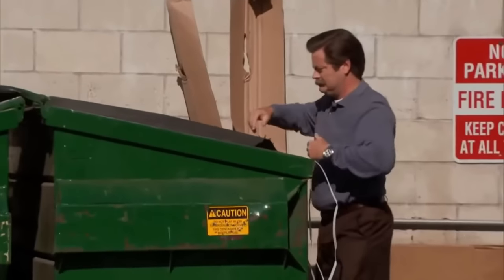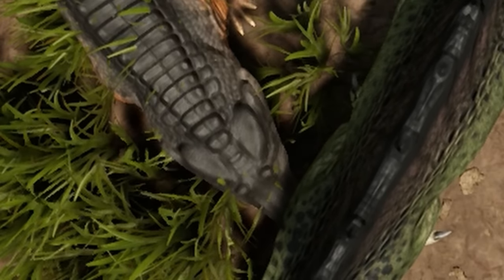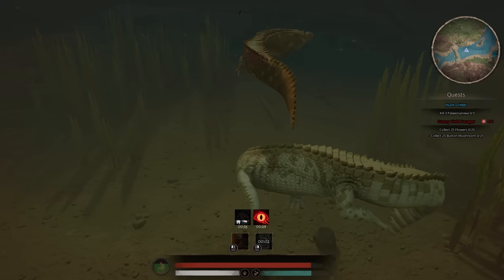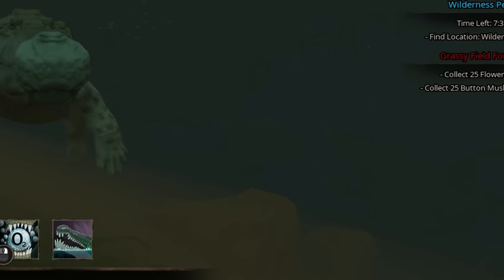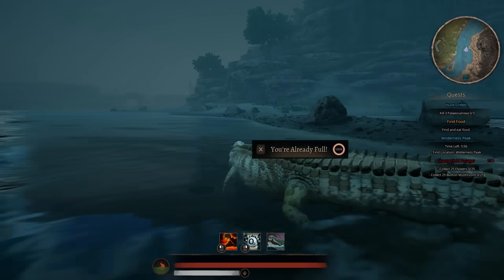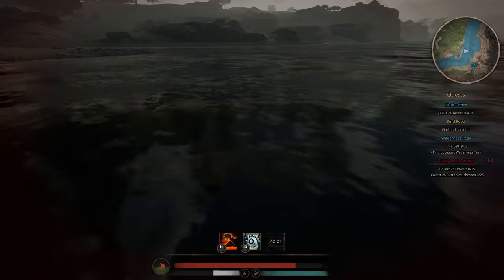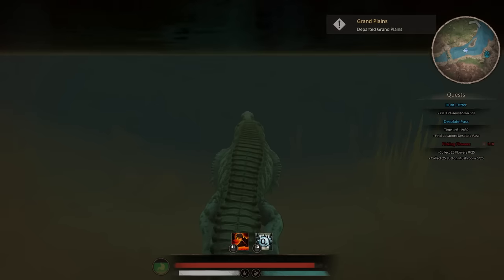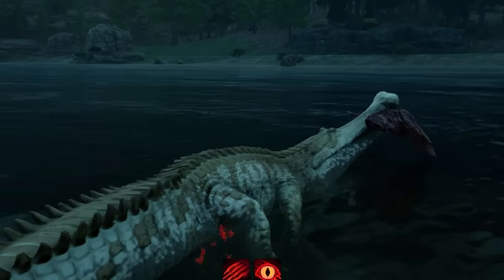This Makes Sarco More TERRIFYING!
Game Title: Path of Titans

Testing out sarco's new Asphyxiating bite (along with other builds) in Path of TItans.

Spoiler: It's REALLY good...

Path of Titans is a cross-platform dinosaur survival MMO by Alderon Games studio. Players are able to select from a roster of terrestrial, aquatic, and flying prehistoric species. Complete with Growth, Questing, Ability mechanics and more. This game is currently in active development.